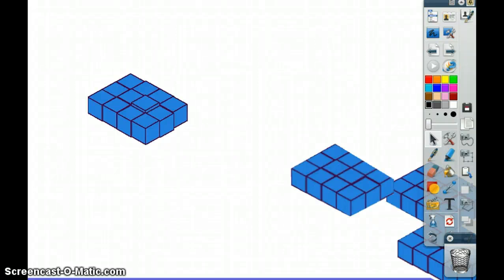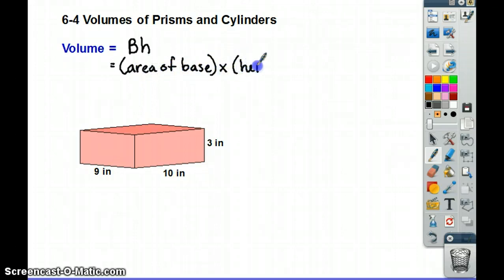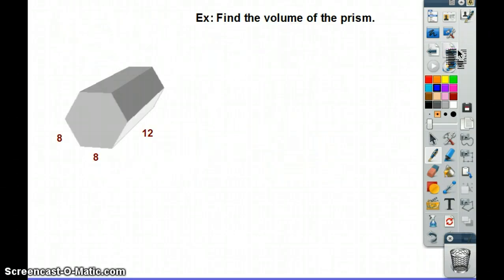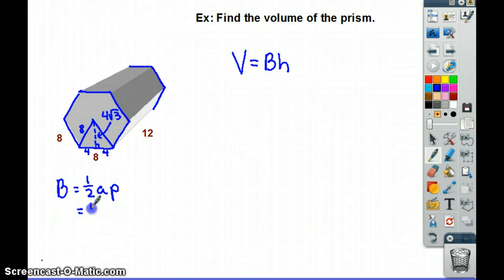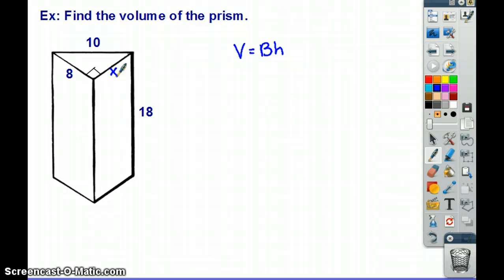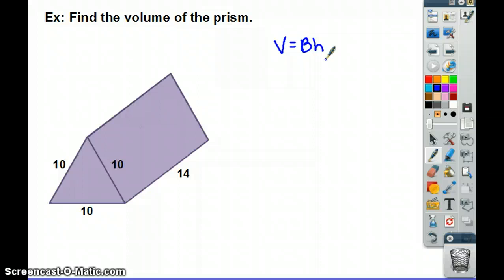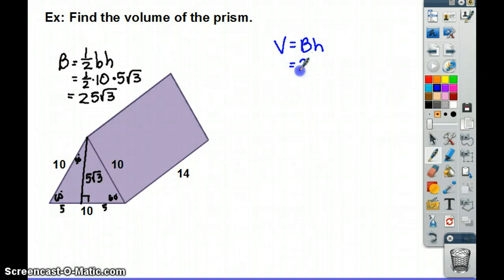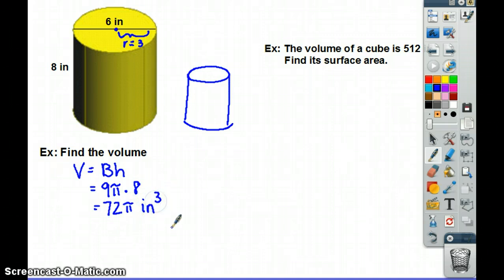Volumes of Prisms and Cylinders